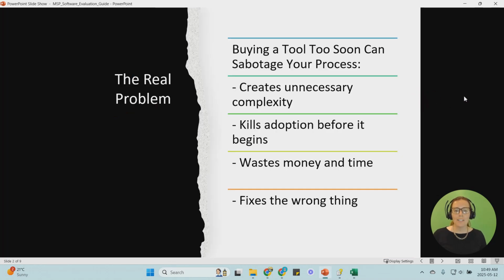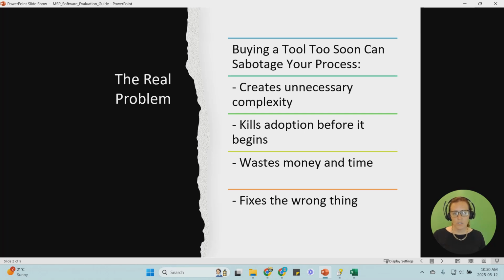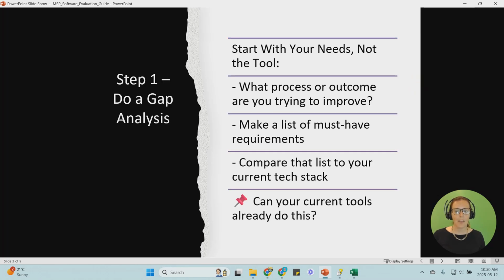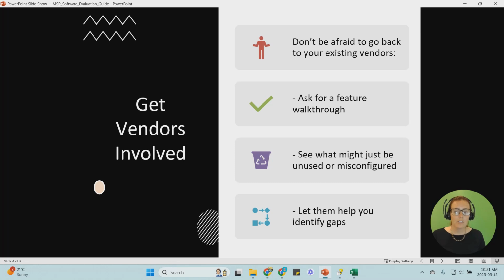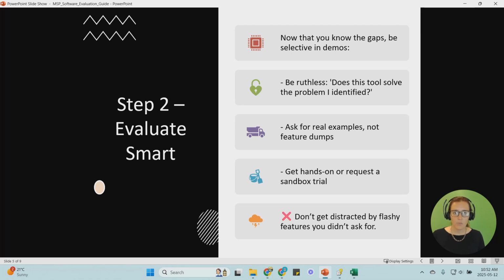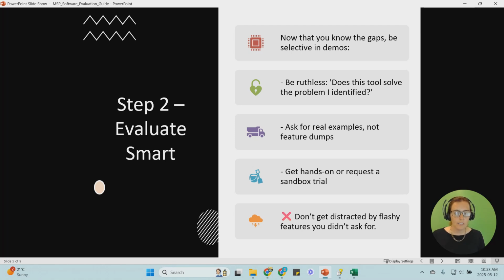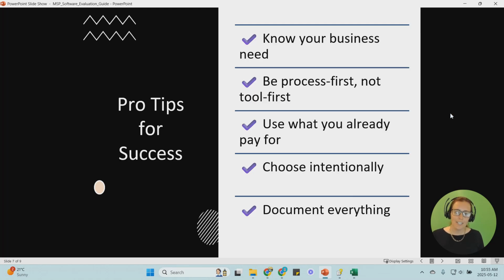Before You Buy That New Software... Watch This First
🚨 Attended a conference? Got a million new tools on your radar?
Before you pull the trigger on that shiny new software, watch this video first.

In this episode, I break down the top mistakes I see MSPs, Pro AV, and Security companies make when buying new tools—and how those purchases can actually hurt your process (and your people) if you're not careful.

Here’s what we cover:
✅ Why tool overload kills culture and momentum
✅ How to do a proper gap analysis
✅ What to ask your current vendors before shopping for something new
✅ The ONE thing that makes your implementation 10x smoother
✅ Why you should never go into a sales demo without setting the agenda
✅ The power of a sandbox + a single internal champion
✅ How to document your learnings as you go (hint: Loom is your best friend)

💡 Whether you’re considering new software, replacing your PSA, or just trying to make better purchasing decisions—this walkthrough will help you spend smarter, roll out cleaner, and keep your team (and data) in Run State.

👀 Watch before you buy. Implement with confidence.